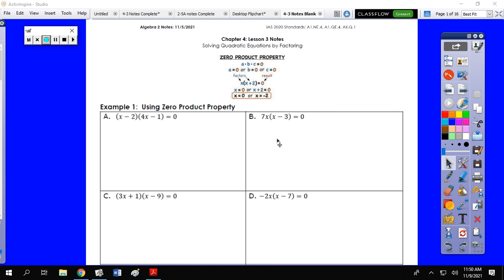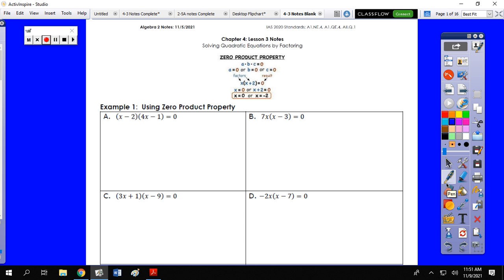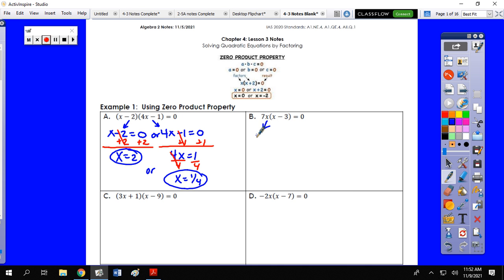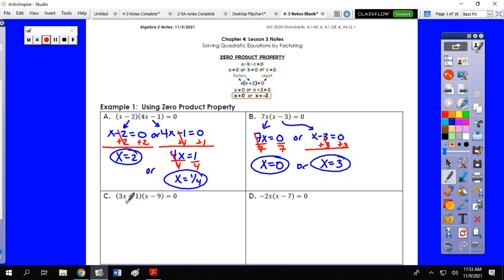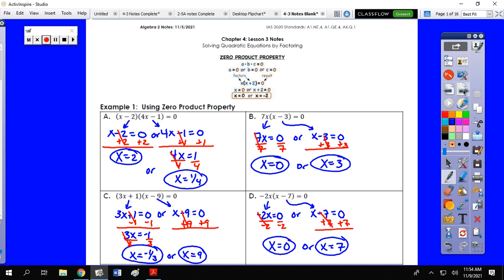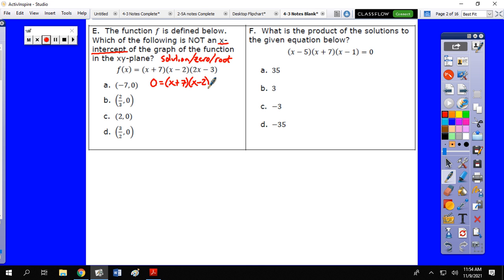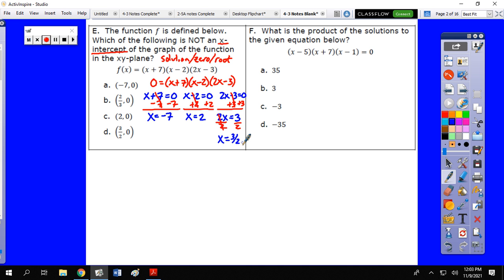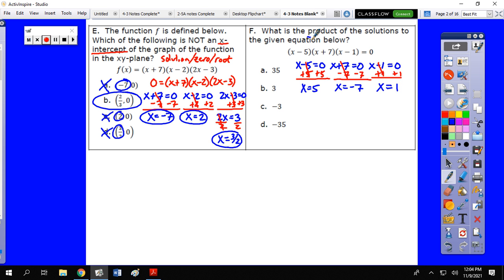Chapter 4 Section 3 Zero Factor Theorem 1 of 5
This is the 1st of 5 videos covering the material in Chapter 4 Section 3 of the Algebra 2 Book, Solving Quadratics by Factoring.  It covers the fundamental rule that allows Factoring to be used to solve Quadratics, the Zero Product Property.